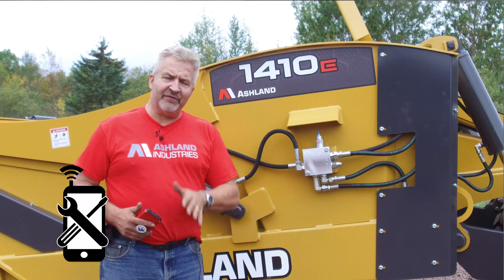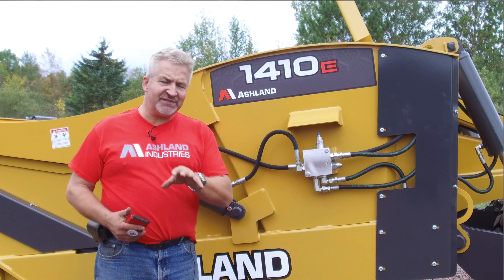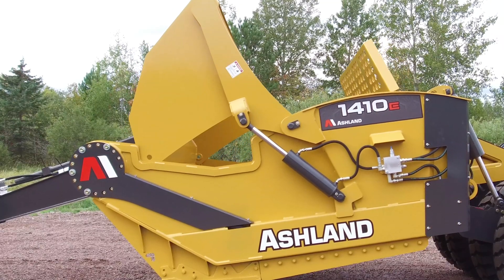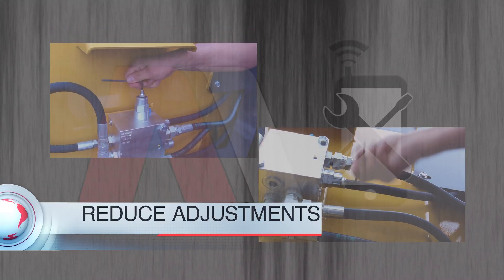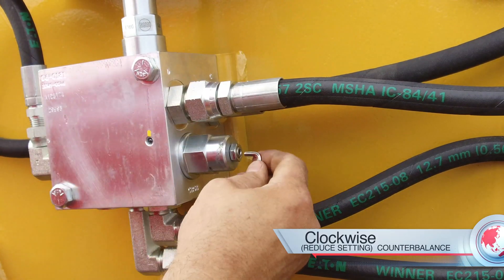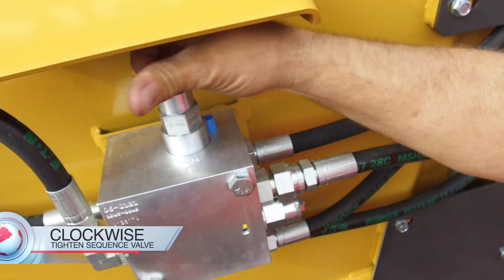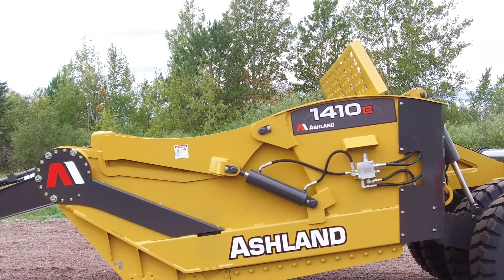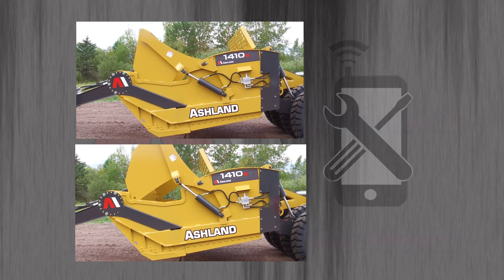Ashland Mobile Mechanic "How to Adjust Hyd. Valves on Ejector Scrapers"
This video will show you how to adjust the hydraulic valve on all Ashland Ejector scrapers.  The Valve part number,  A125154 is used all scrapers from 9 cu.yd. to 22 cu.yd. ejector scrapers.  A properly adjusted valve will provide superior performance and fast ejection speeds.